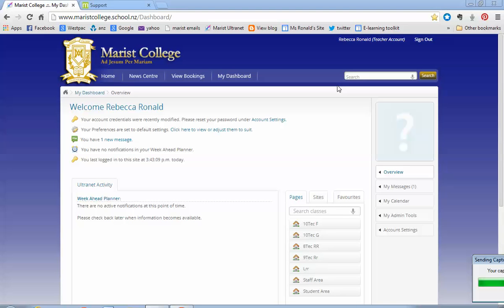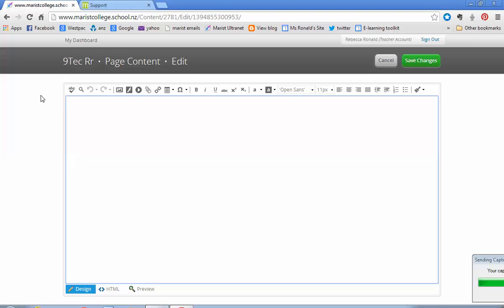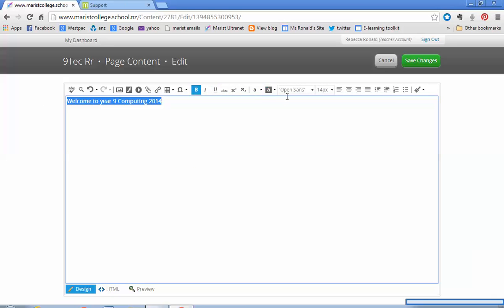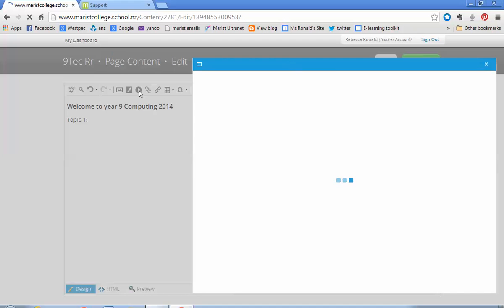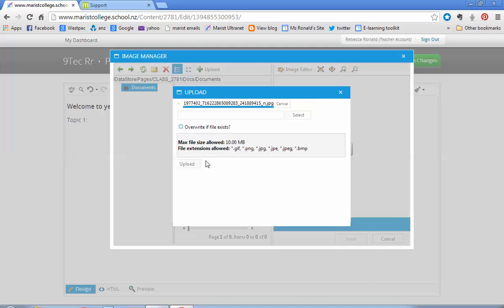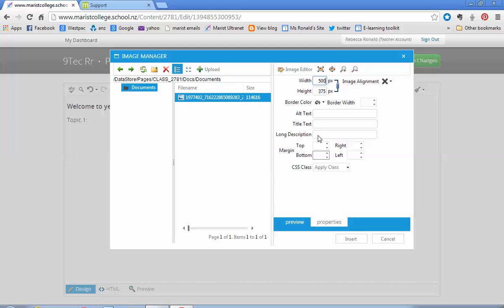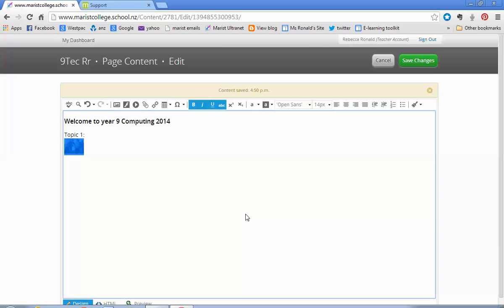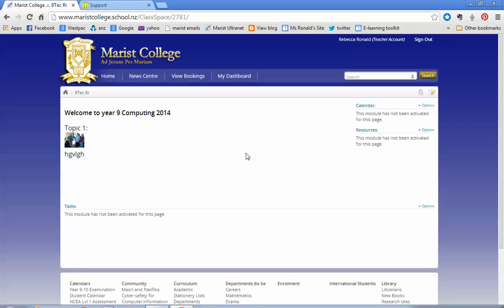Editing your class pages in Ultranet